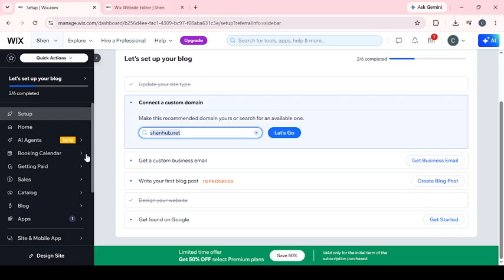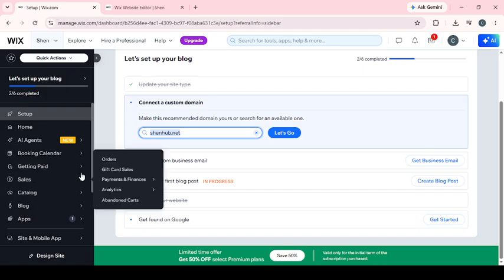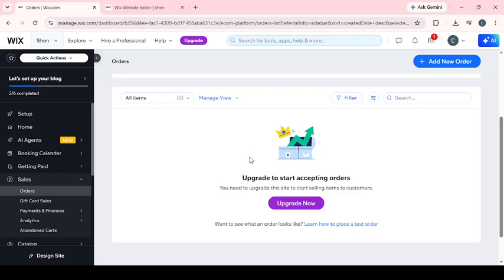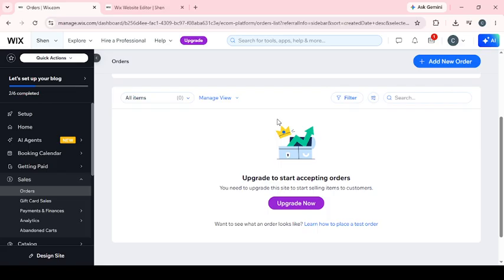How To Check Orders And Mark As Fulfilled In Wix Ecommerce Easiest Method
Think Wix is bad for SEO? Think again! In this updated step-by-step Wix SEO tutorial for beginners, we show you exactly how to optimize your Wix website to dominate search engines this year. Learn how to complete the core Wix SEO Setup Checklist, configure clean URL slugs, and write high-ranking title tags and meta descriptions using the built-in AI meta tag creator. We also break down how to connect your domain directly to Google Search Console with one click, set up automatic XML sitemaps, and add structured data (schema markup) for rich snippets. Watch this tutorial to fix your technical SEO settings and explode your organic traffic fast!